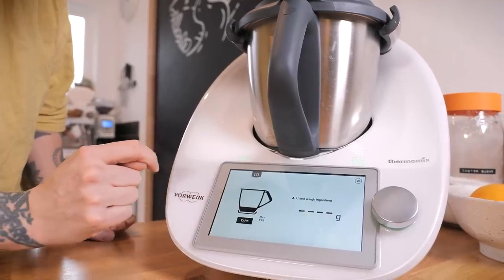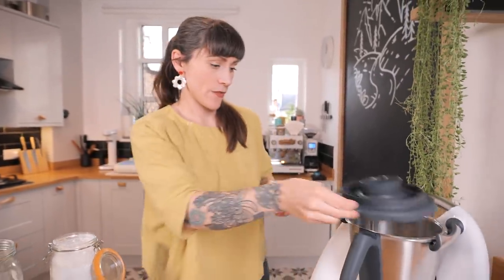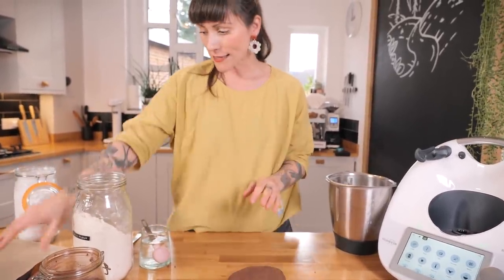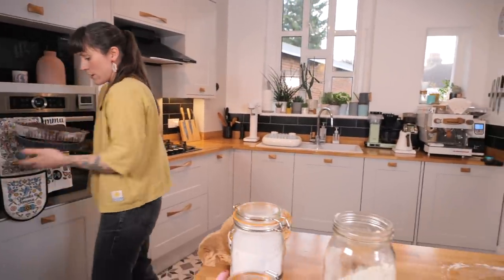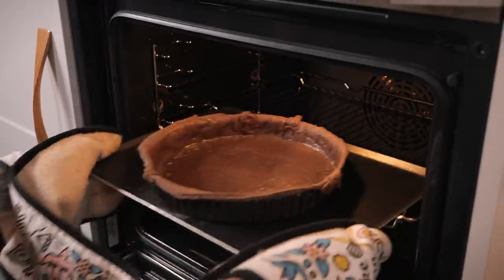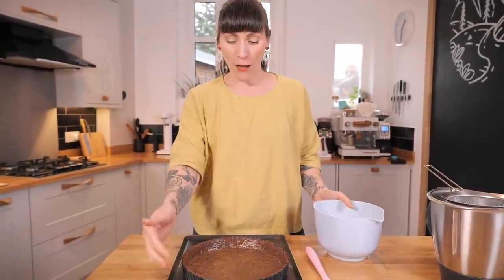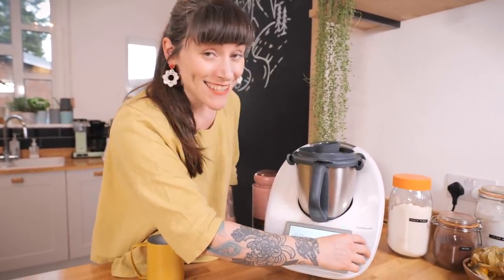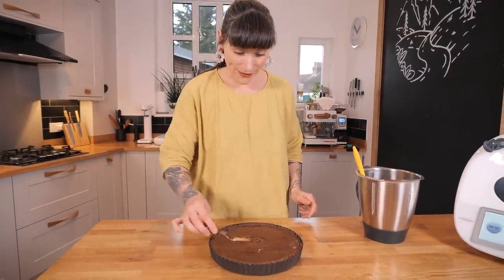Chocolate Orange Tart Recipe | Cupcake Jemma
Happy New Year you guys! It’s good to be back in the kitchen after the Christmas break, especially now that I have my very own snazzy new Thermomix to make things a little quicker and easier!

I wanted to share my favourite bake that I made with it over the holidays, this Chocolate Orange Tart. Don’t worry though, you can make every element of this recipe without a snazzy machine, just search my channel and you’ll find all the ways!

BUT, if you are interested to find out more, head to book an online
cooking experience.

For the Chocolate Shortcrust Pastry
225g plain flour
20g cocoa powder
30g icing sugar
150g very cold butter, chopped Pinch of salt
3 tbs ice water

For the Orange Custard Filling
4 eggs + 2 yolks
Zest of 1 1⁄2 oranges
Juice of 1 lemon (about 45g) Up to 135g with Orange juice 150g double cream
195g caster sugar

200g 50% dark chocolate (plus extra to decorate) 200g double cream
Melted chocolate to decorate

CAKESTAGRAM: @crumbsanddoilies